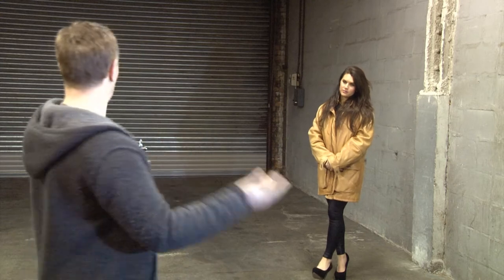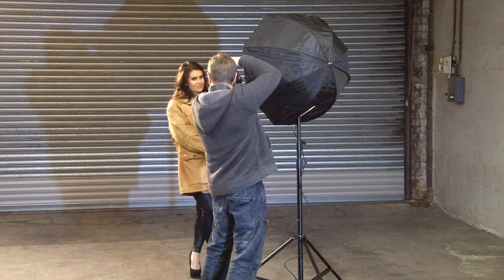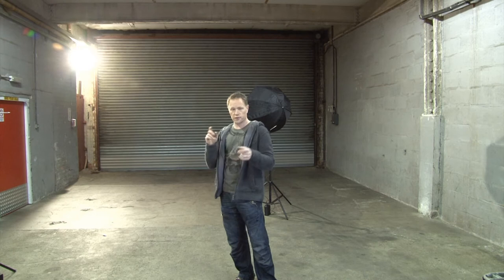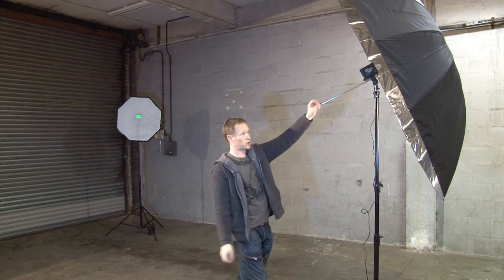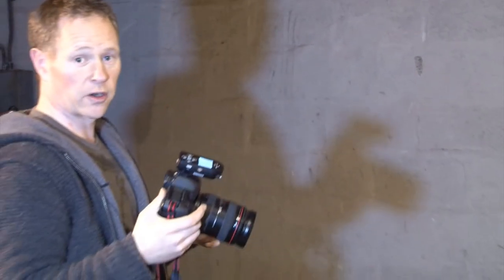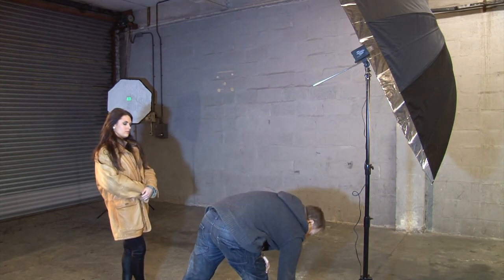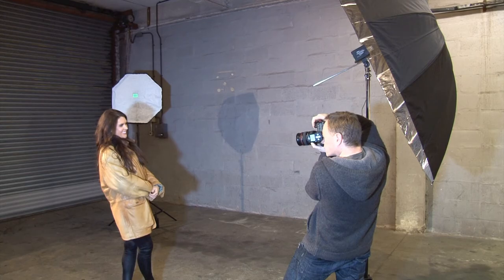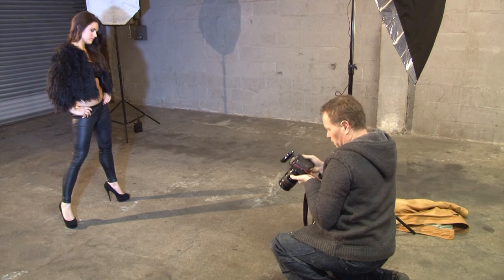Strobeam DL250 MarkIII High Speed Location Lighting Kit test shoot By Paul Ward